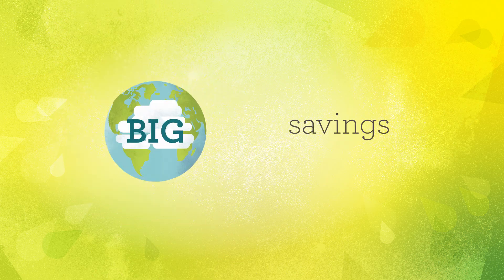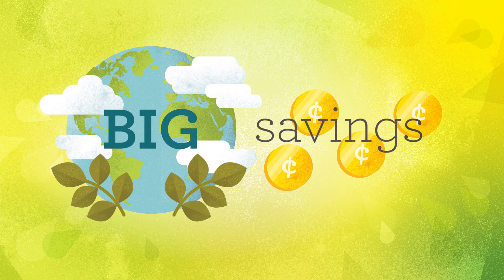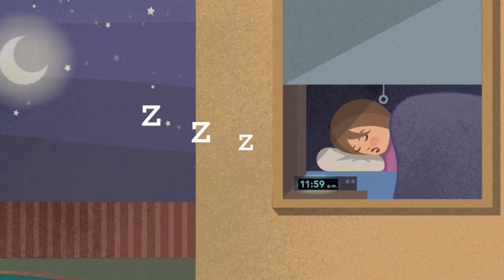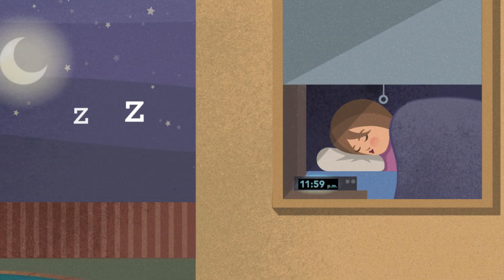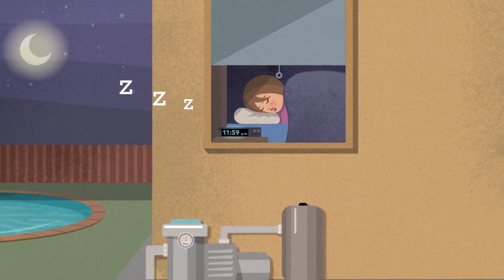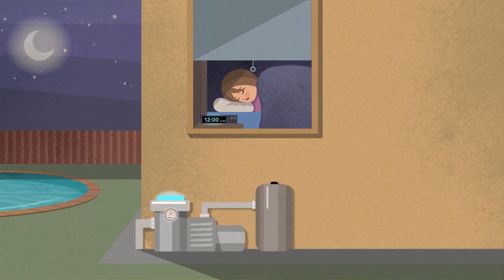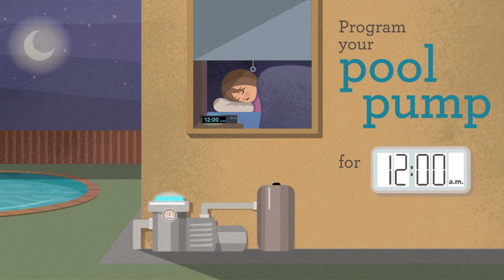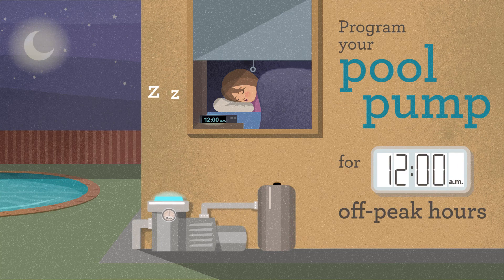SMUD Time-of-Day Savings Tip #4: Pool Pumps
With SMUD's new Time-of-Day rate, small changes can mean big savings. Set your pool pump to start running at 12:01 a.m. to save about $10 a month or more. For more tips on how to save on Time-of-Day